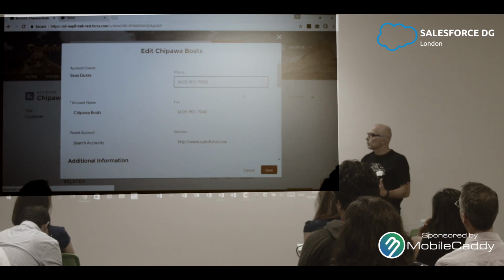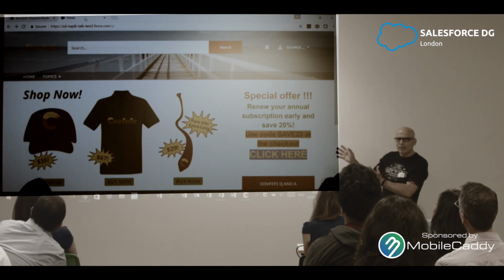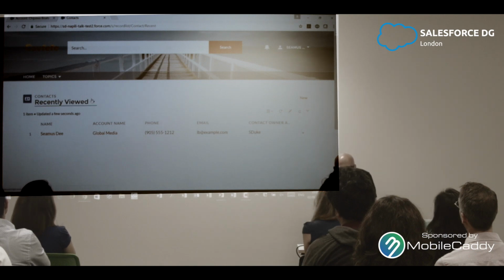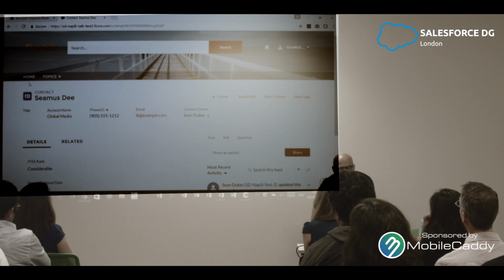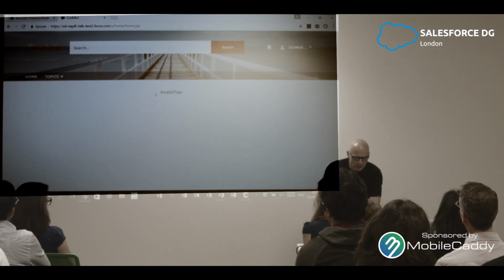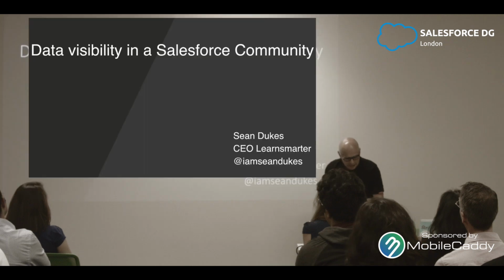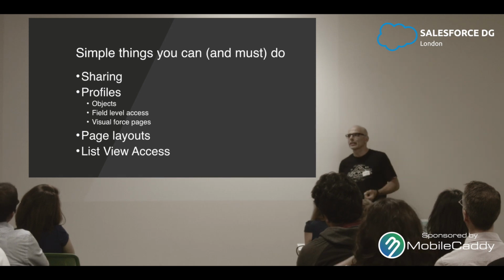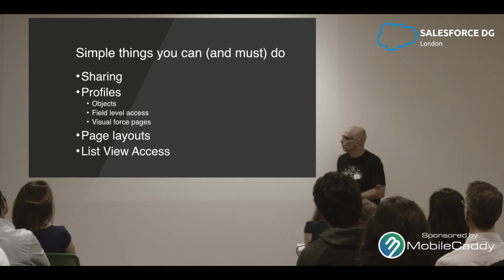Data Visibility in a Salesforce Community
Lightning talk by Sean Dukes, graduate of the Speaker Diversity Programme.

Recorded at the August 2017 London Salesforce Developer Meetup